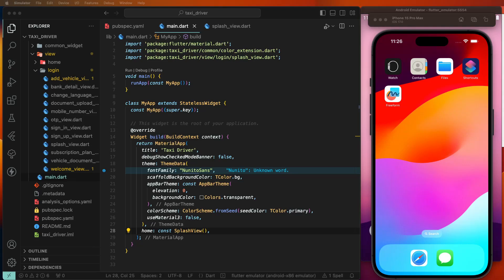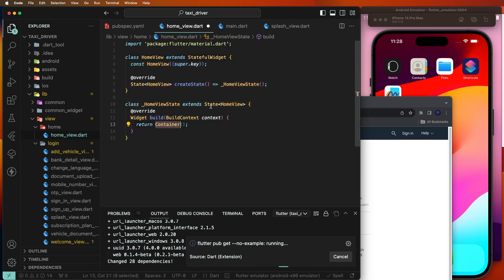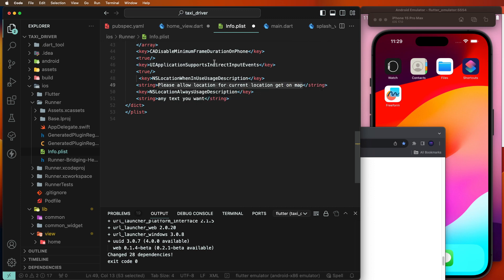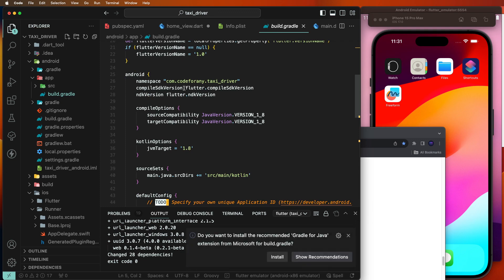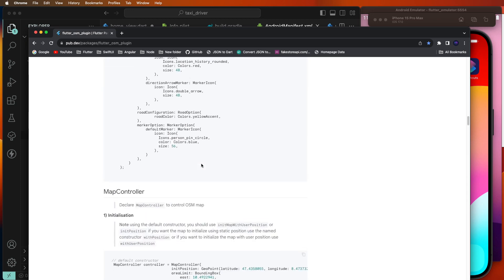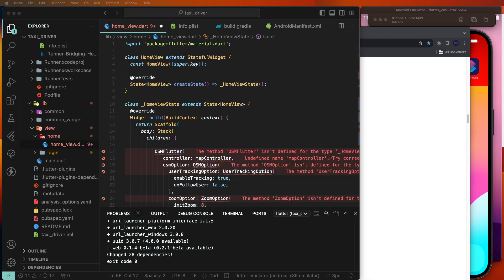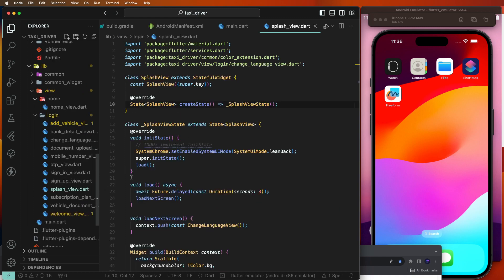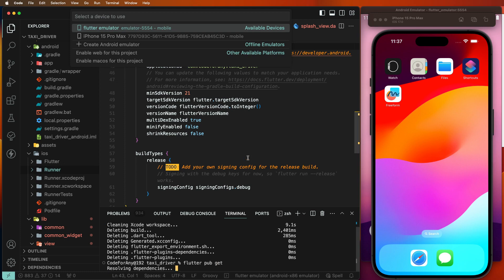#5 Flutter Taxi App: Integrating OpenStreetMaps with Bloc & Cubit | Home Screen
🚖 Discover how to enhance your Flutter Taxi Driver & User App by integrating OpenStreetMaps seamlessly into the Home Screen! This tutorial, powered by Bloc & Cubit for state management, will guide you through the process of adding interactive maps to your app.

🔥 Key Highlights:

-Flutter Taxi App: Create an engaging app using Flutter.
-Bloc & Cubit: Implement advanced state management techniques.
-OpenStreetMaps Integration: Make your app location-aware with interactive maps.
-Home Screen Enhancement: Improve user experience with real-time map data.

📊 Tutorial Features:

-State Management with Bloc & Cubit
-OpenStreetMaps Integration
-Real-time Location Data
-Interactive Map Features
-Flutter UI Design
-Error Handling